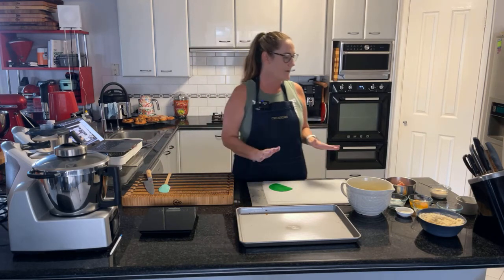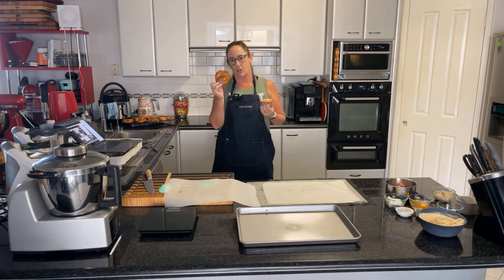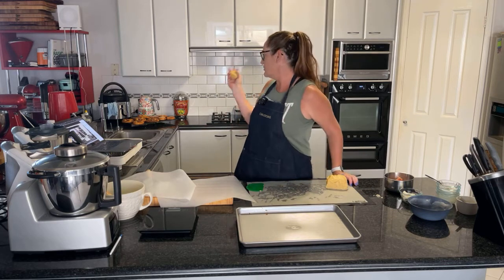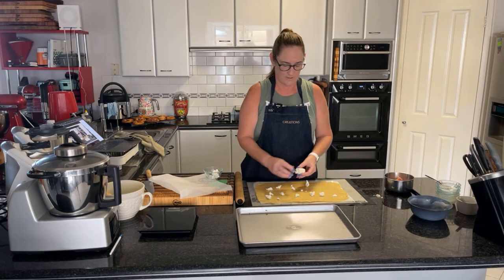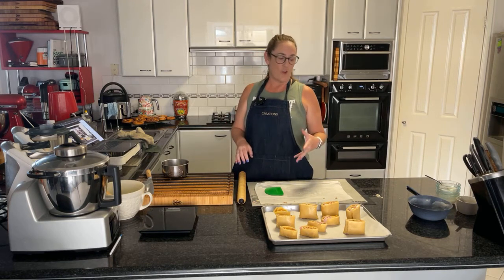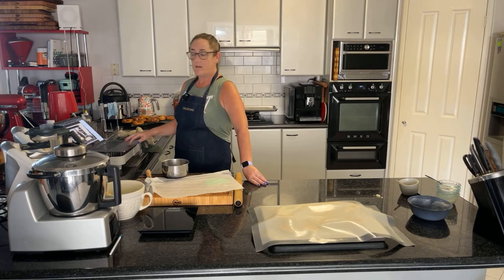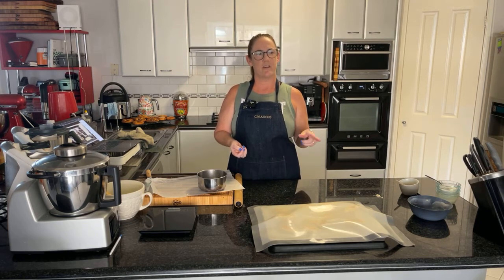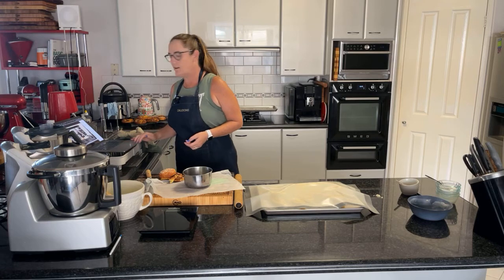Megan makes Yeasted Fathead Pinwheels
From a Facebook Live, join us as Megan makes delicious Yeasted Fathead Pinwheels with Cheese and Bacon.